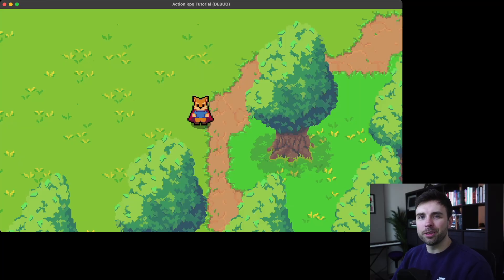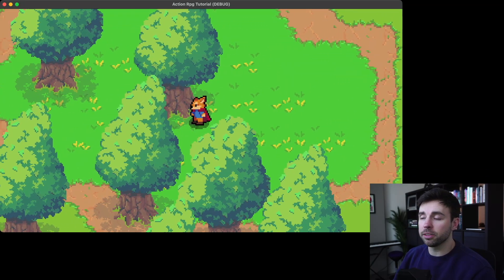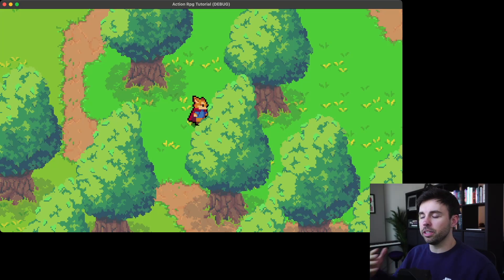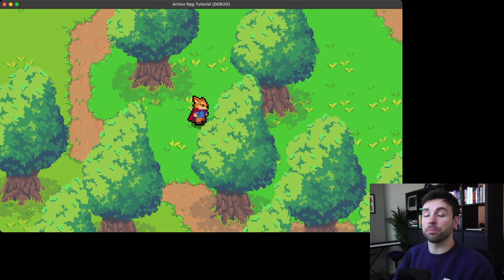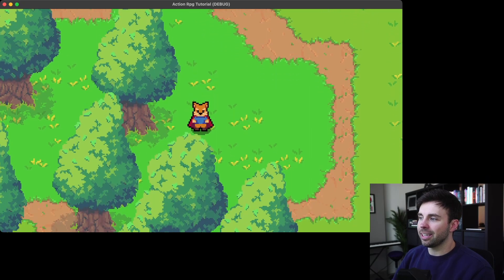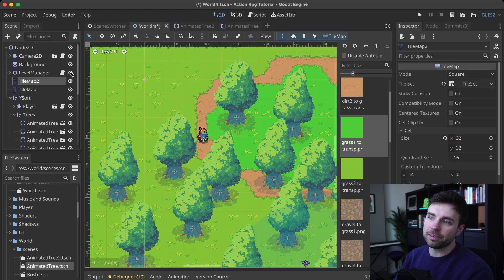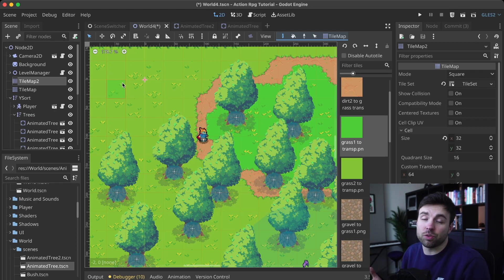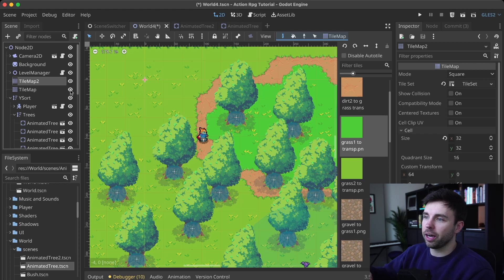New Art! Godot Devlog